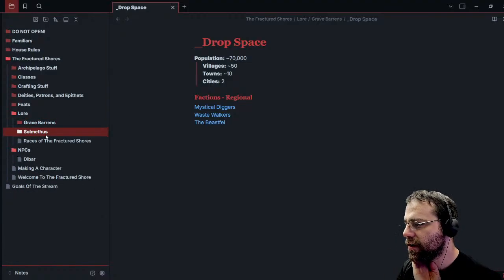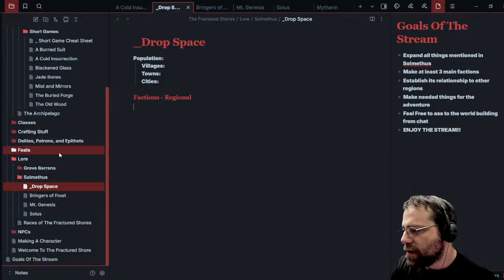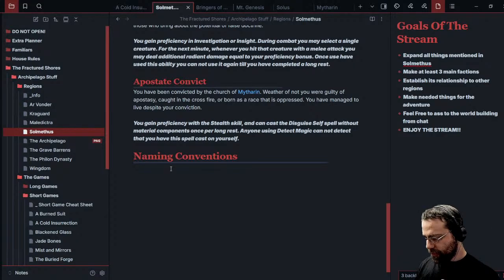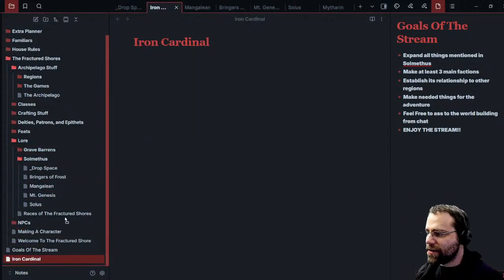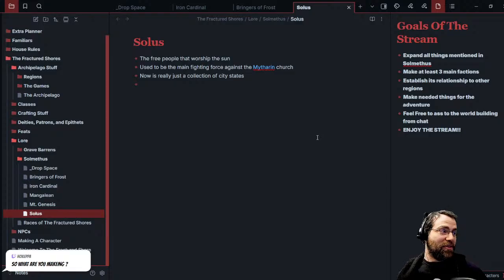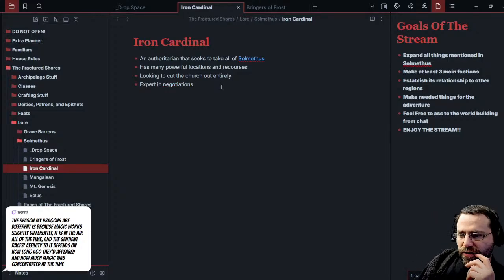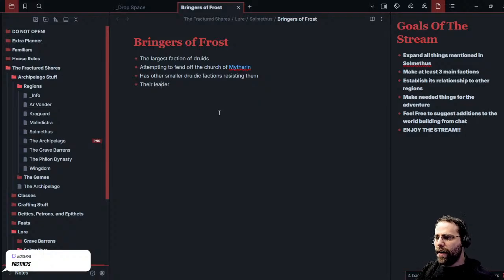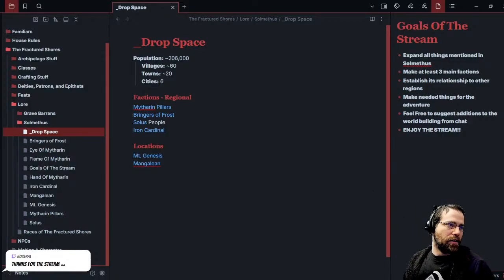D&D Worldbuilding And Homebrew